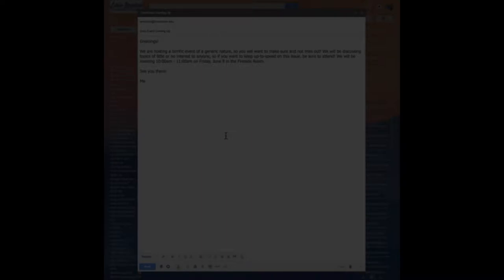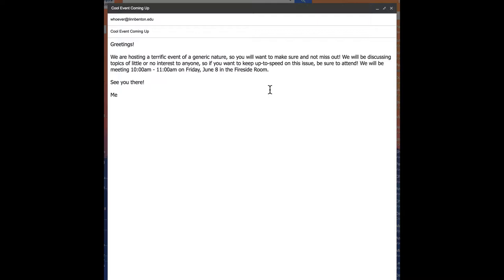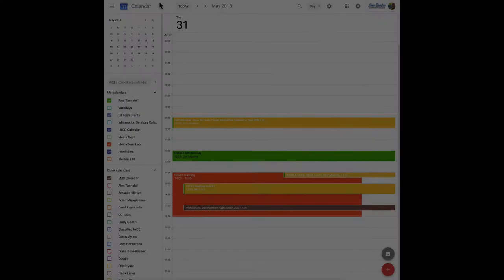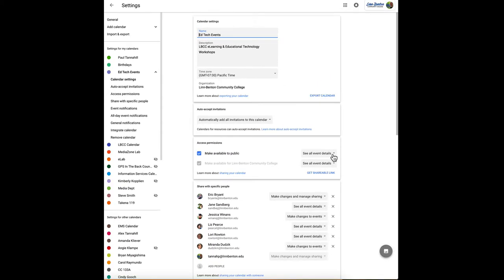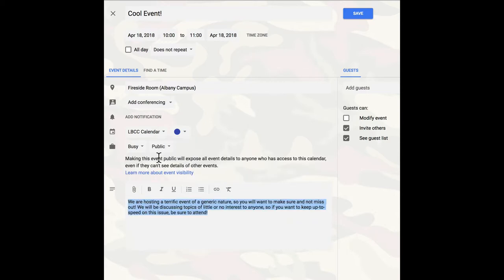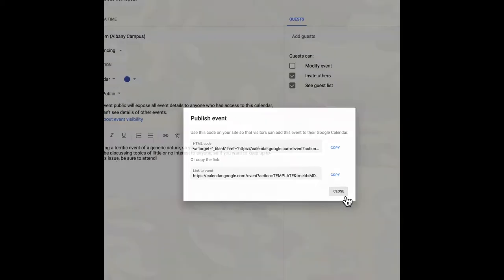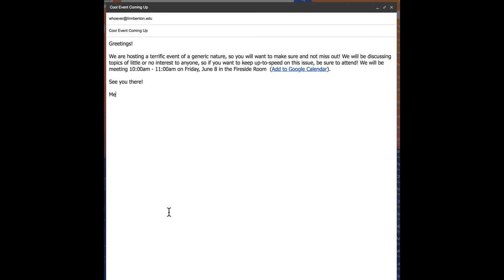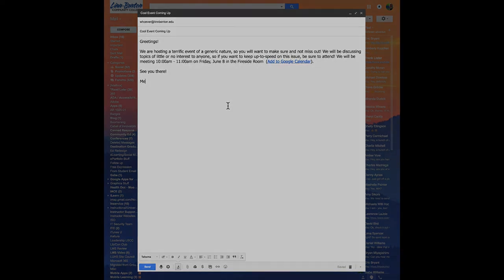Put an "Add to Google Calendar" Link in an Email Message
Have you ever thought it would be nice to include an "Add to Google Calendar" link in the body of an email message you are sending out to announce an event? Here is one way to make it easy for your email recipients to add YOUR event to THEIR Google Calendar.